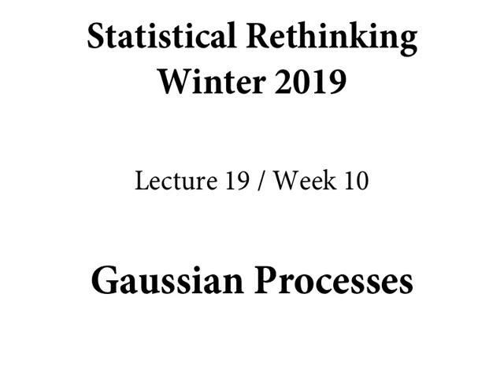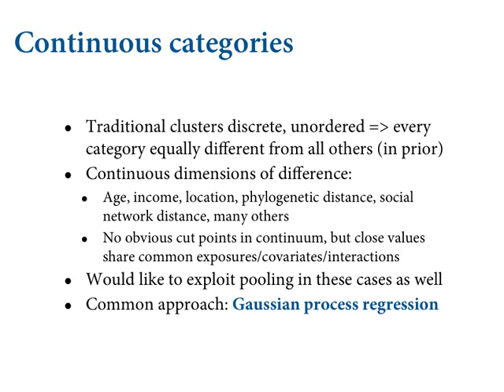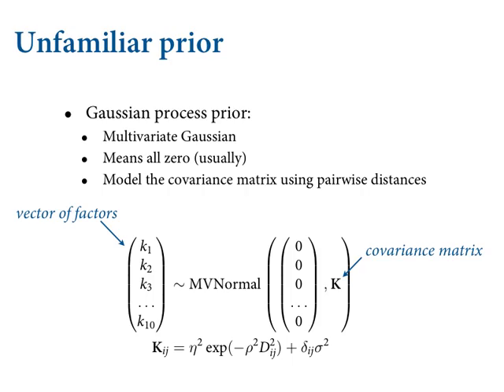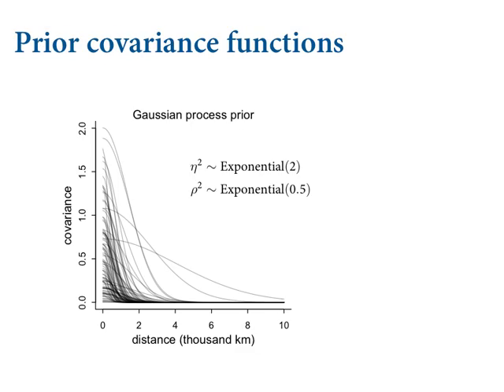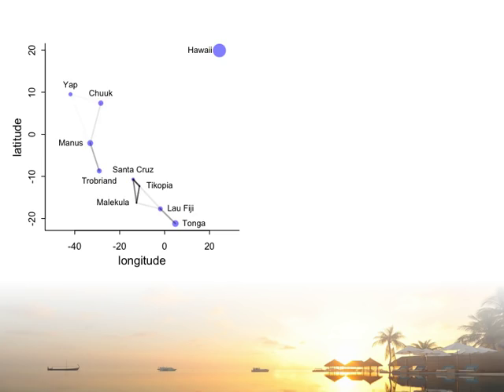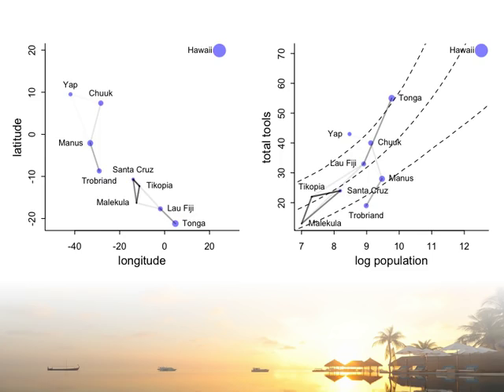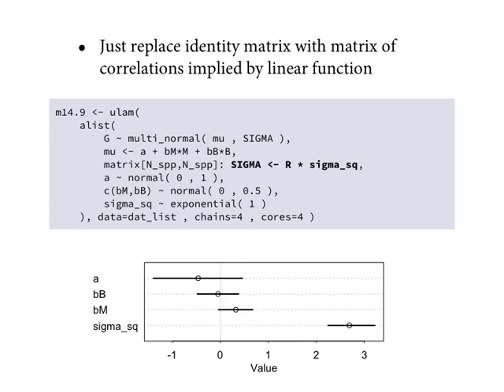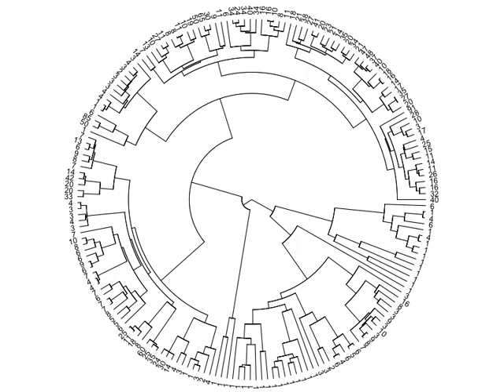Statistical Rethinking Winter 2019 Lecture 19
Lecture 19 of the Dec 2018 through March 2019 edition of Statistical Rethinking: A Bayesian Course with R and Stan.